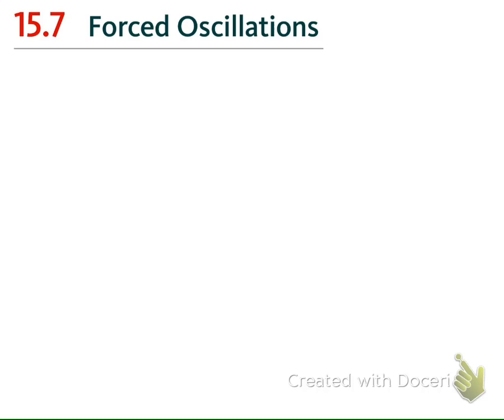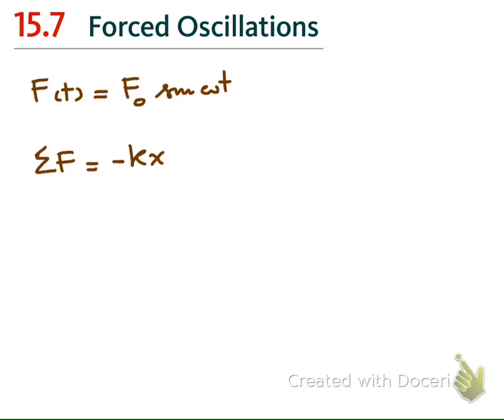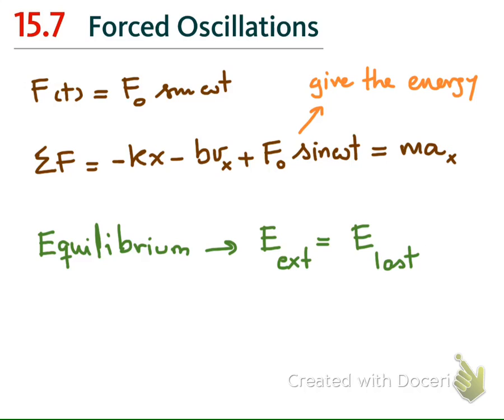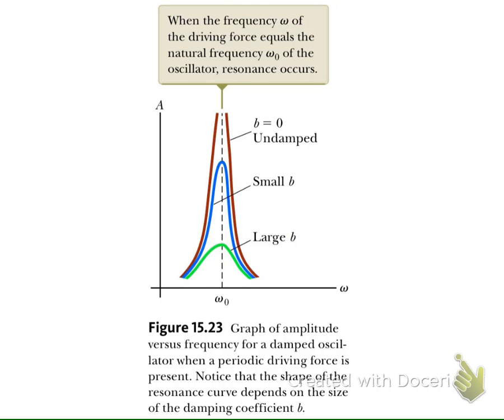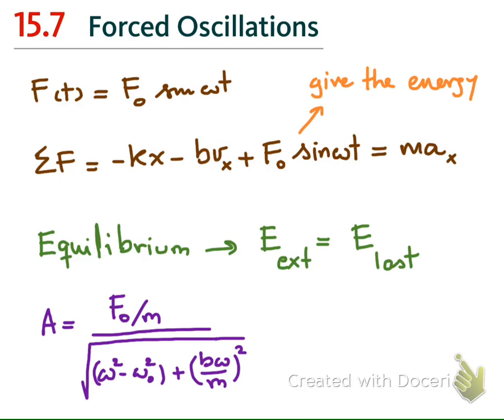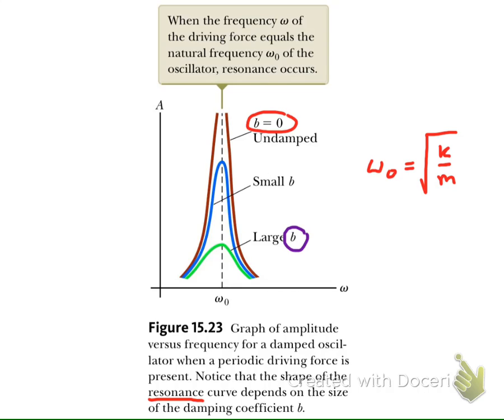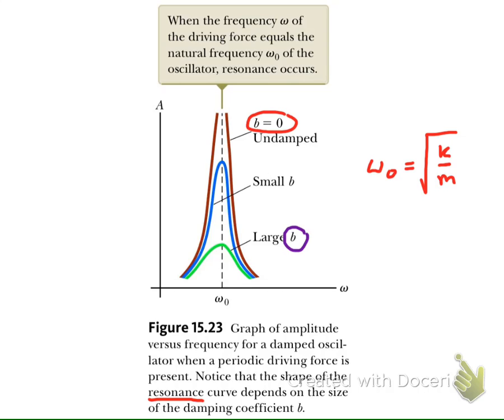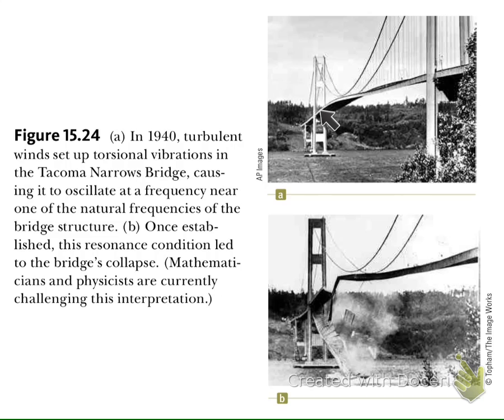CH15-15(part3)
CH15 Serway